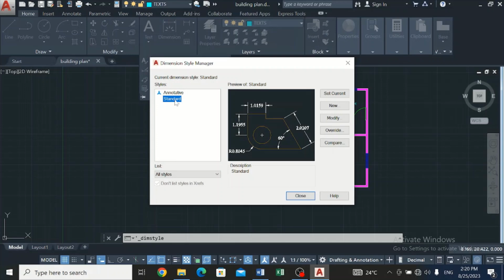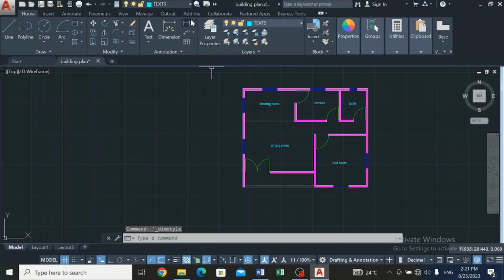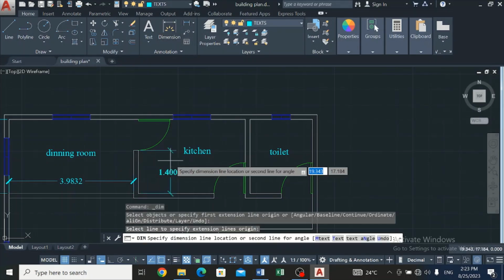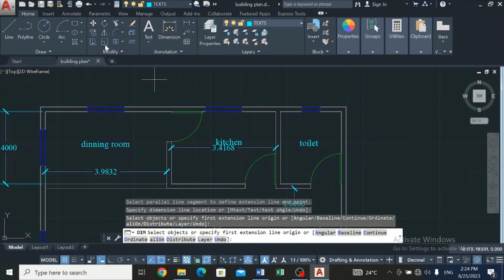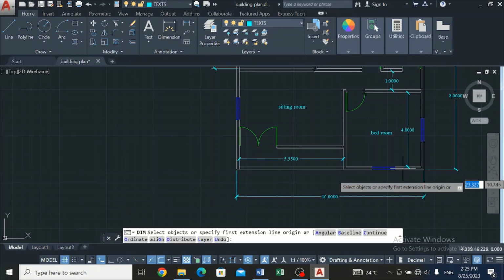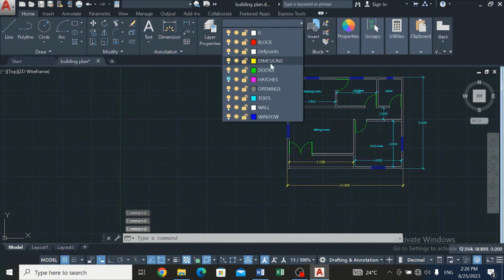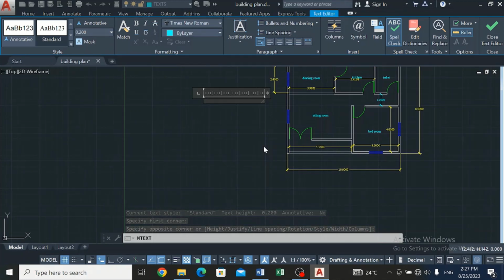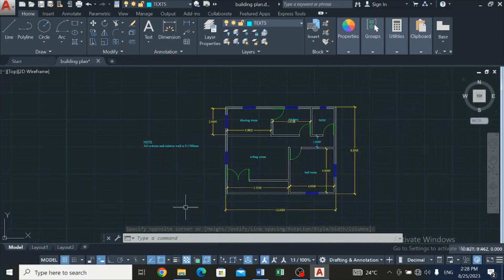HOW TO DRAW A BUILDING PLAN USING AUTOCAD PART 3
This videos show how dimension are modify and used when drawing a building floor plan in autoCAD